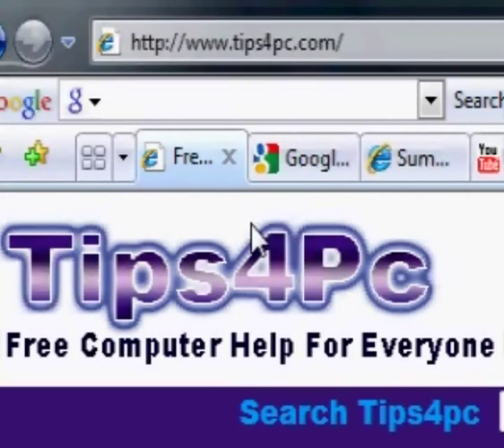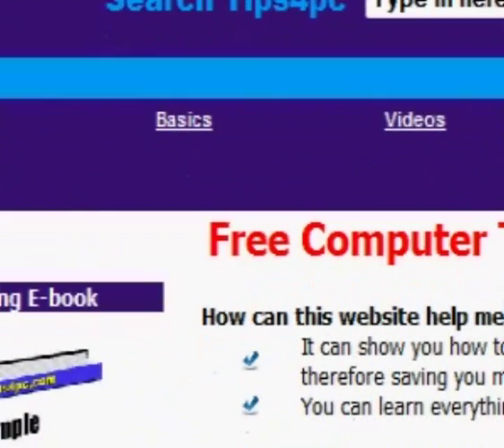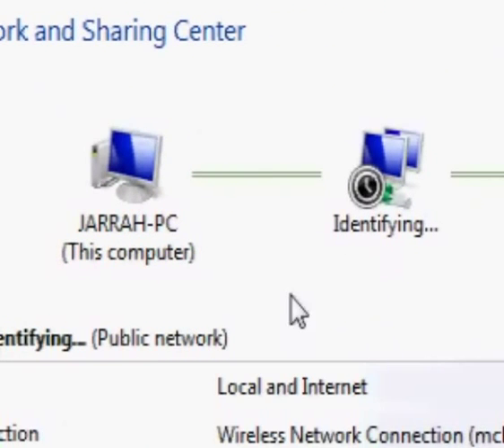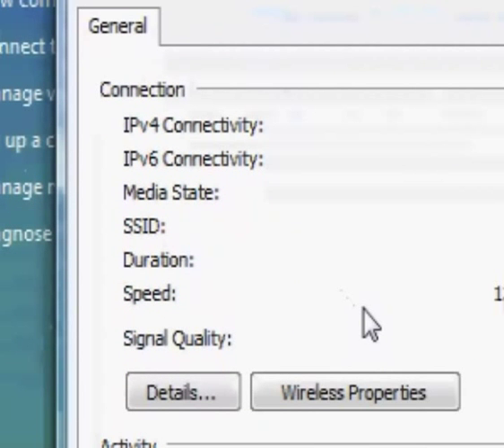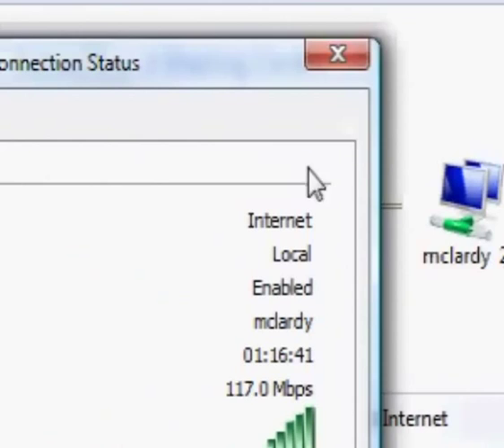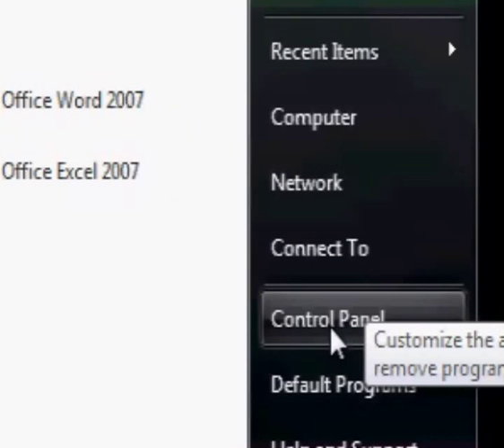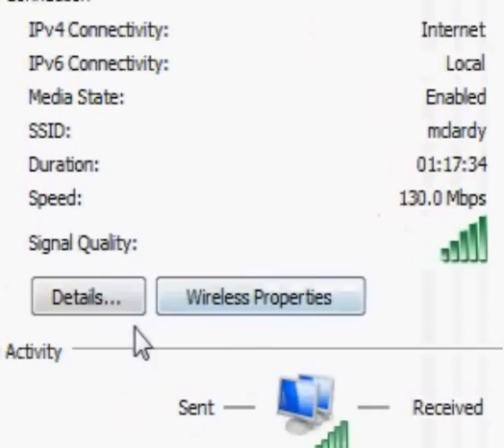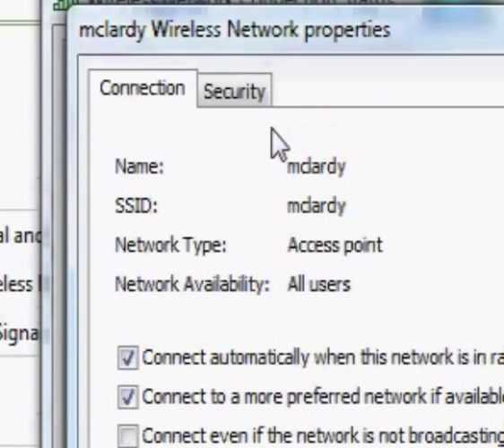Find your computer Ip address in Windows Vista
See where to find your computers IP address in Windows Vista. It is in the network and sharing center in Windows Vista. You might need to find your computer Ip address to resolve IP conflicts on your home network.